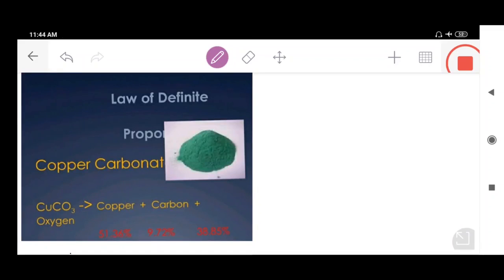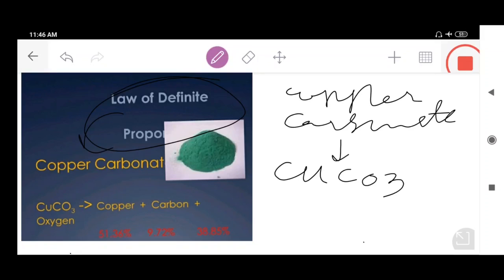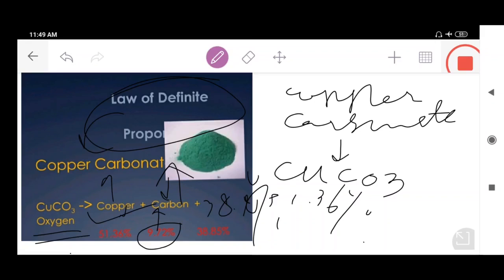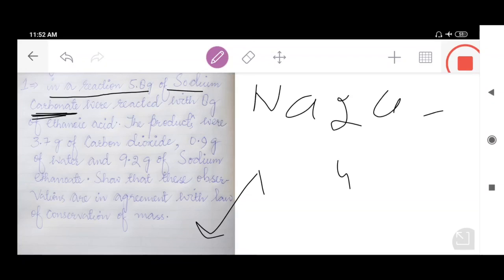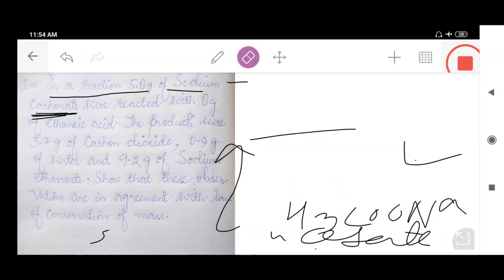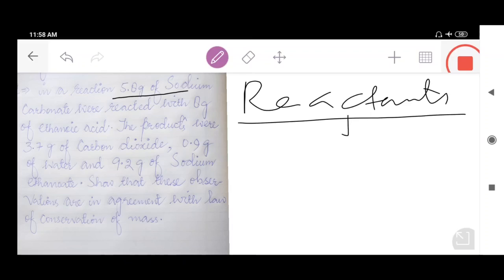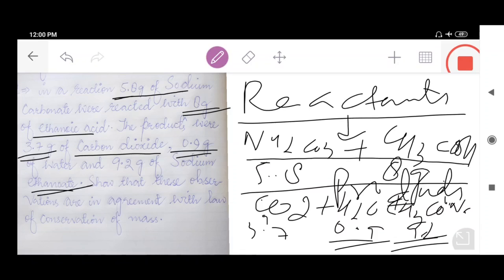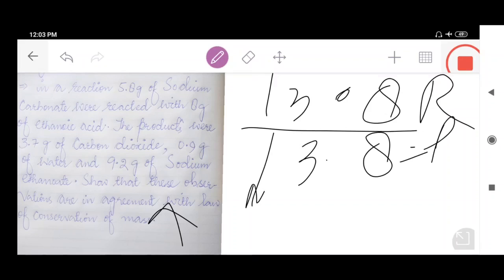Class 9th Atoms nd molecules lecture 10 by Mr Jameel sir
Numerical on law of conservation of mass